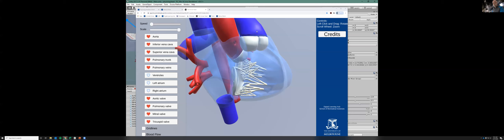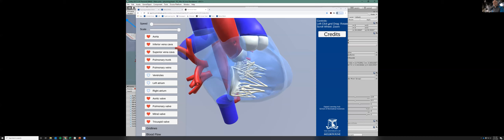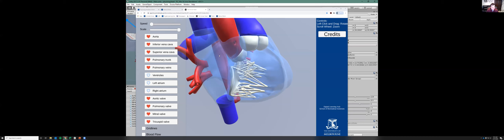ASCILITEMLSIG webinar 3 July 2020 featuring Charles Sevigny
This week we discuss immersive reality projects from the University of Melbourne MDHS Digital Learning Hub with guest Charles Sevigny

Links to some of the examples discussed:
Egyptian Language using VR